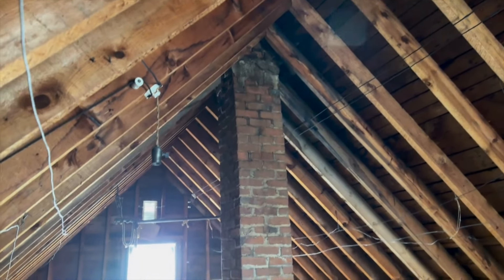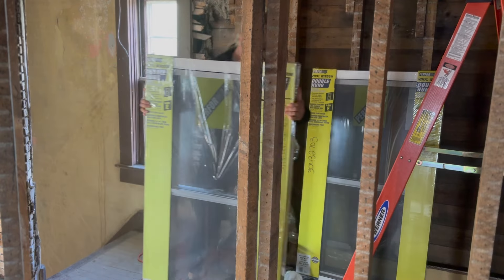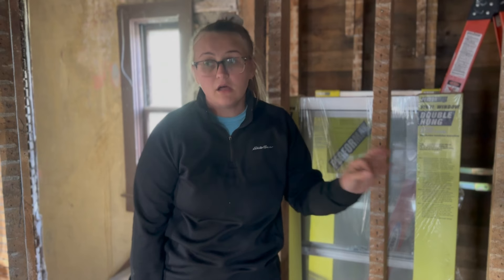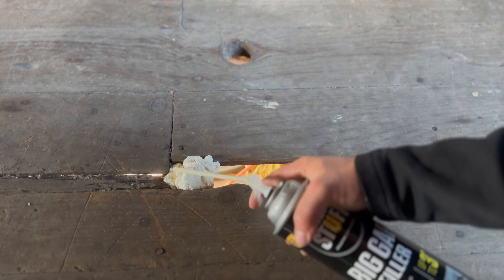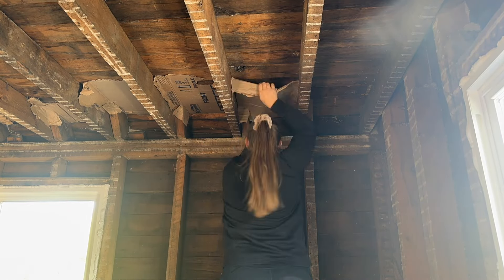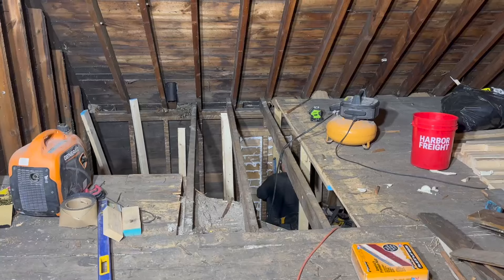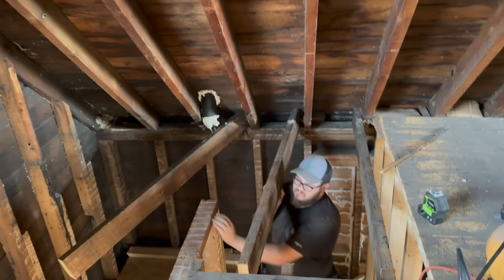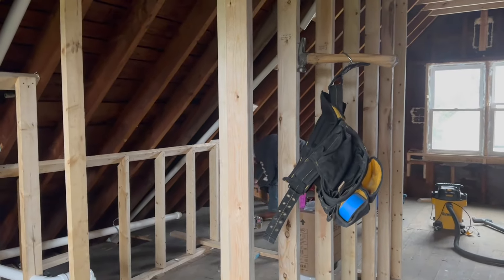ep. 10 EXTREME HOME RENOVATION | The attic is coming along?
In this episode, we are catching up on whats happening in the attic.